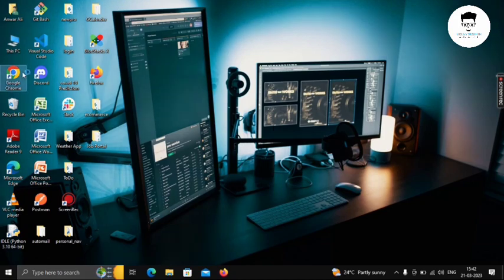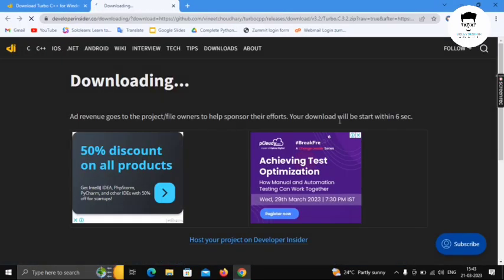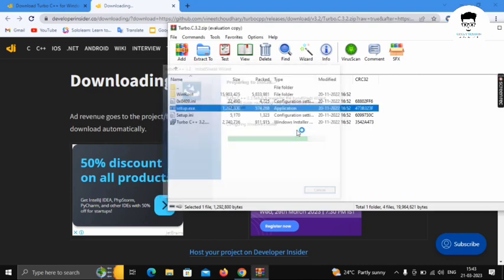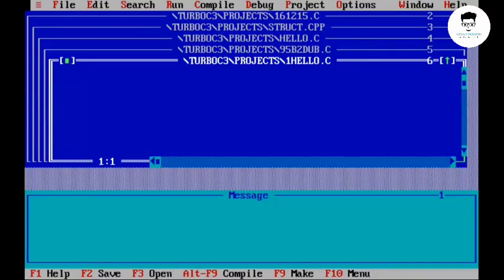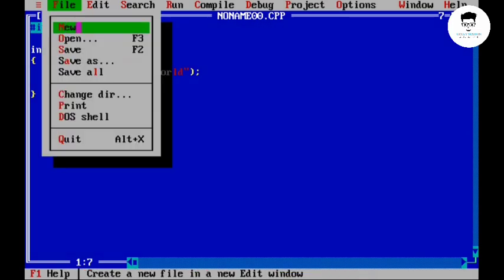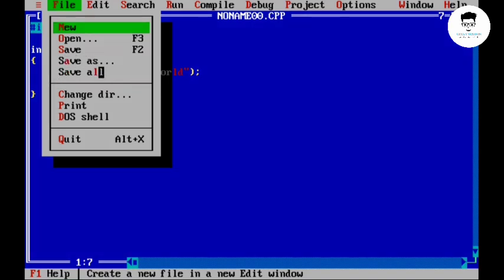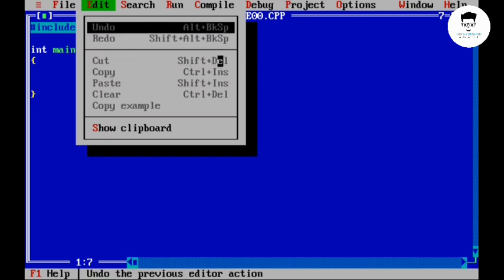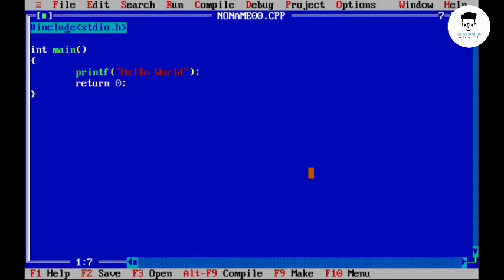C W3School Tutorial | C Tutorials For Beginners | Installation Of C Compiler | Install Turbo C/C++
C Tutorials For Beginners | Installation Of C Compiler | How To Install Turbo C

Time Stamps:
00:00 : Video Intro
00:09 : Video objective